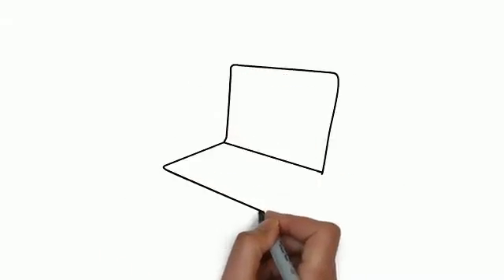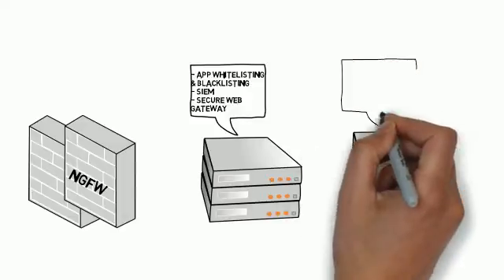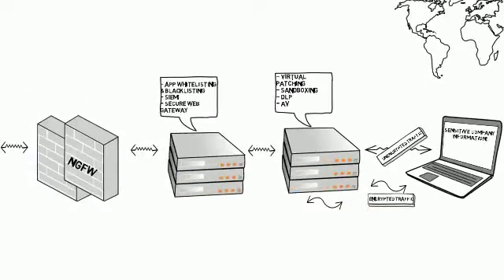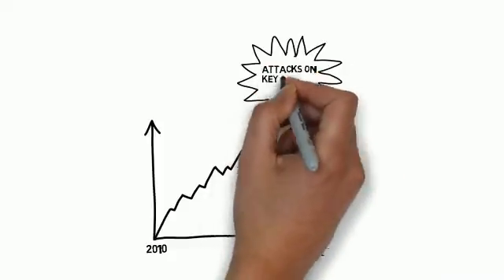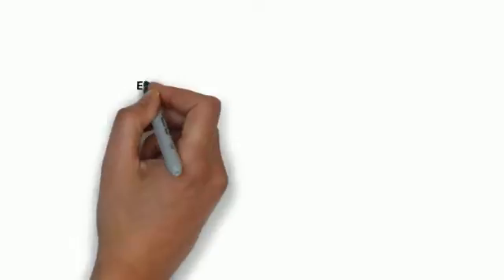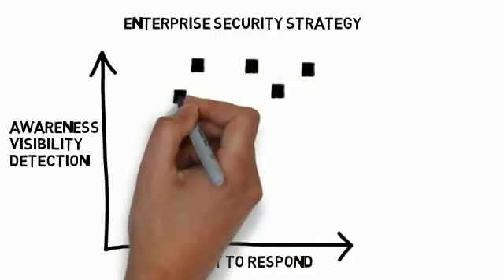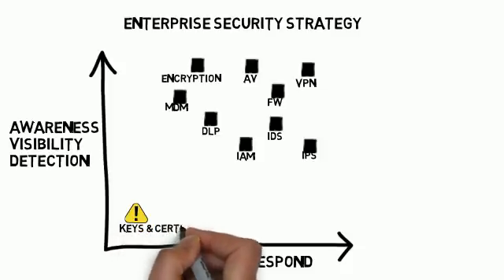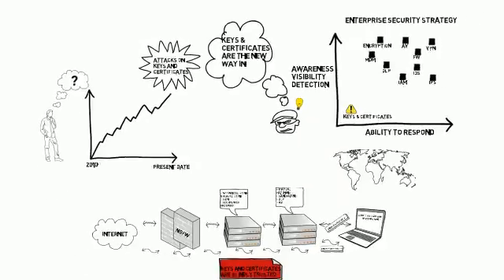A New Way In: Encryption Keys and Digital Certificates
Keys and certificates are a new attack vector that cyber criminals are taking advantage of every day. Unfortunately organizations are unable to detect or respond to these type of attacks because keys and certificates have become blindly trusted.